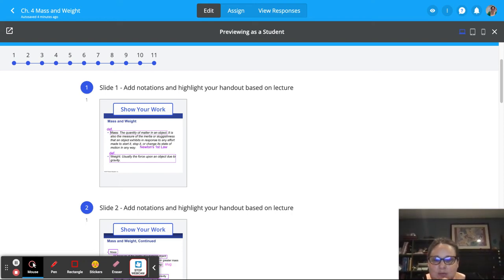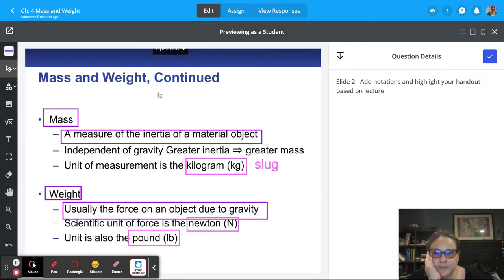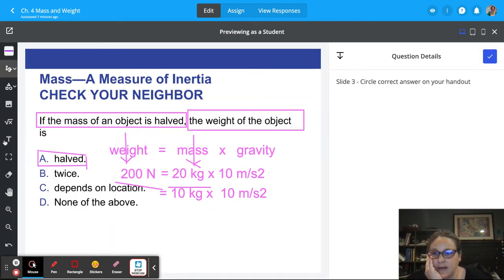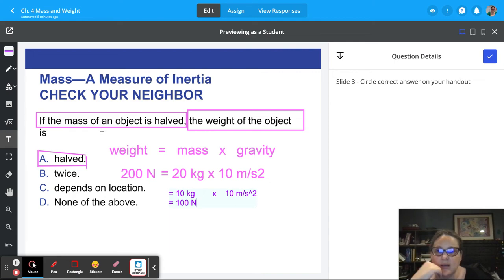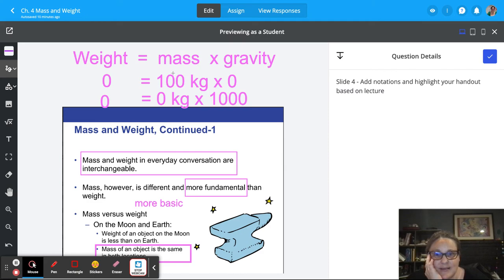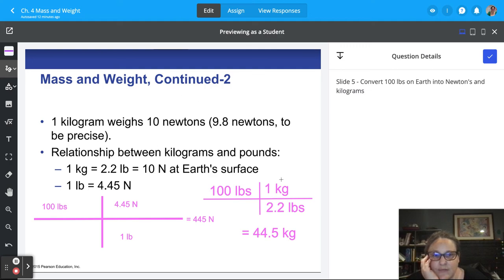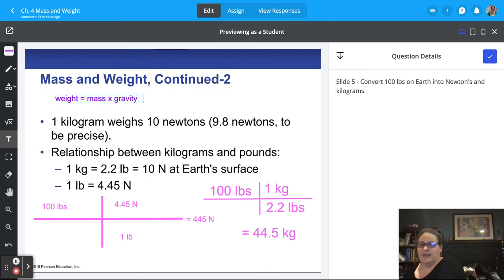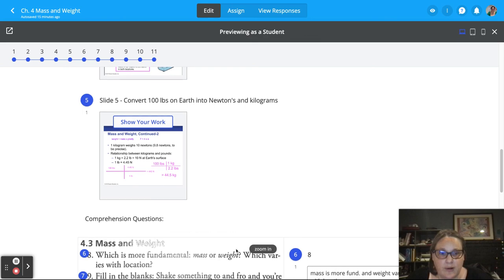Ch. 4 Mass and Weight - Formative